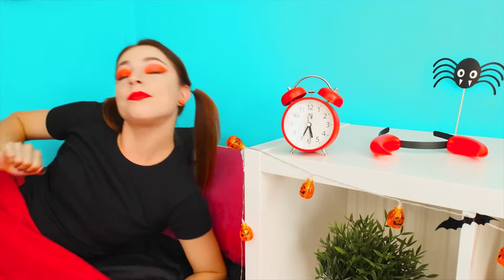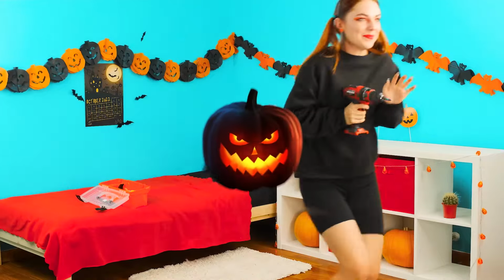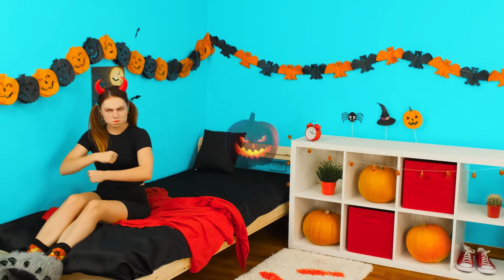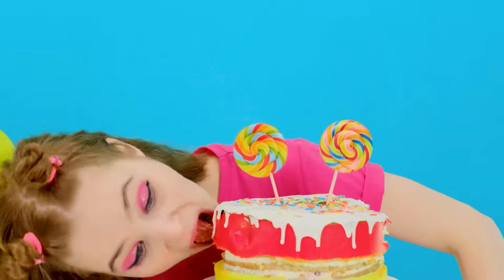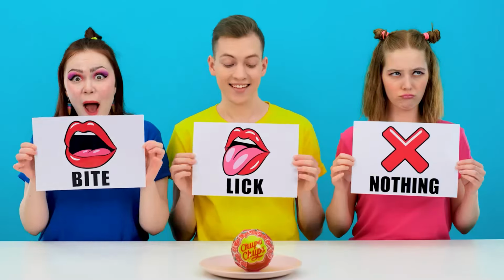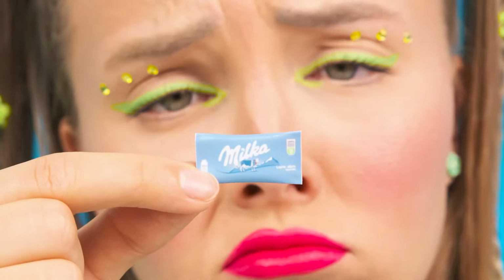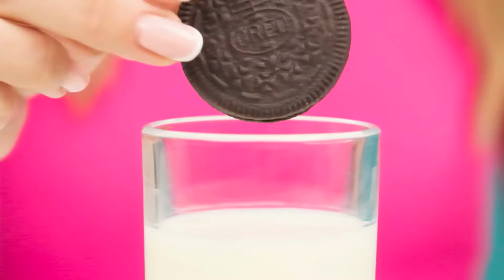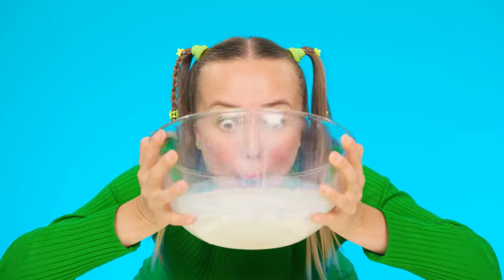Funny Halloween Pranks | Crazy Challenge by Fun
Fun pranks await you! Join the new challenge, it will be very interesting!